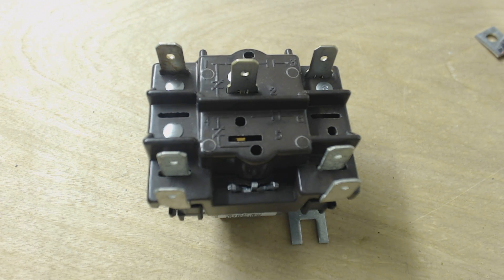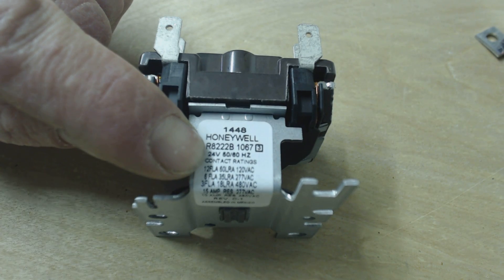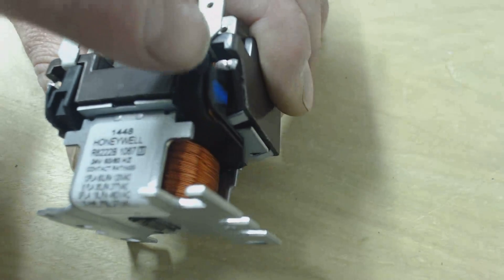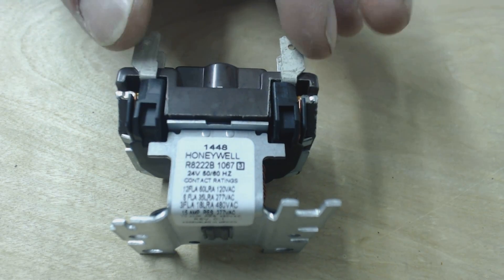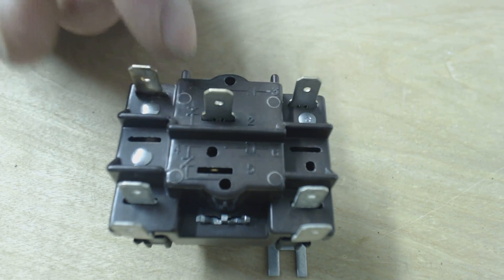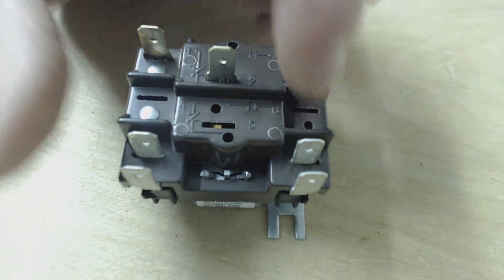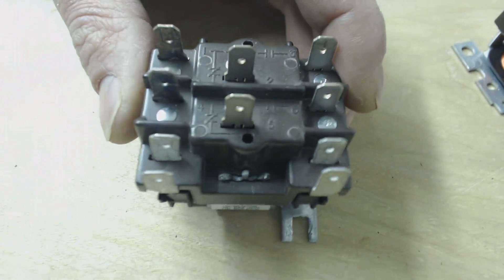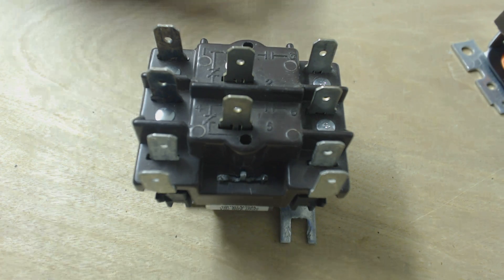General Purpose Switching Relays, Mulitpurpose Relays!: Function, Wiring, Ratings, Different Types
This is about General Purpose Switching Relays, their Function, Wiring, Ratings, and Different Types. These relays can be used to create your own control system, are found in fan center controls, and are individual control components in many older systems.

ACSERVICETECH